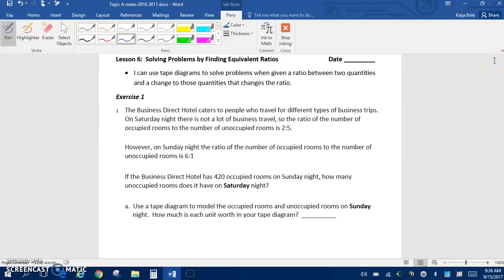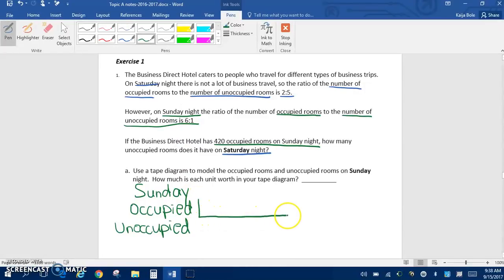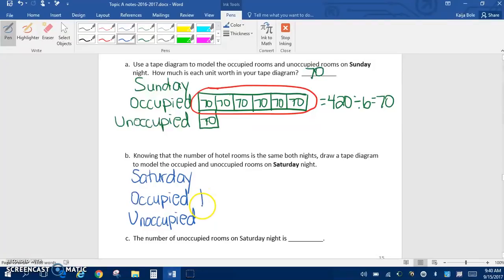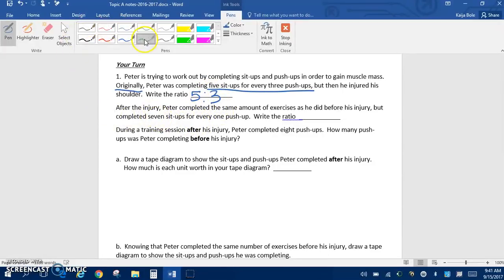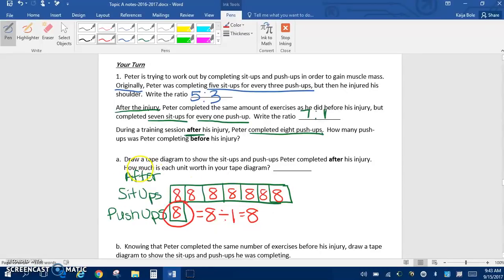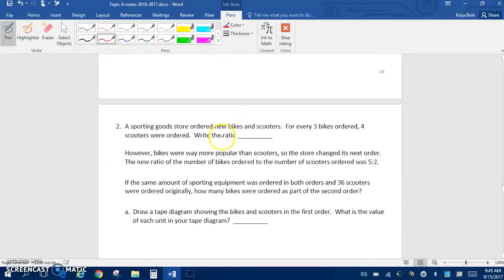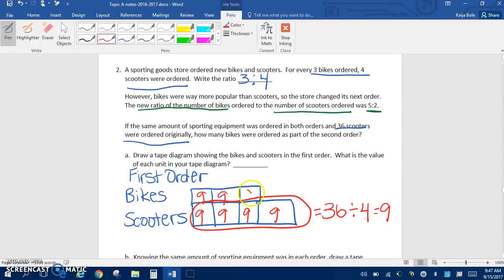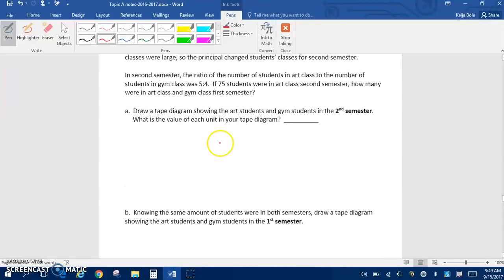1.6 Solving Problems by Using Equivalent Ratios